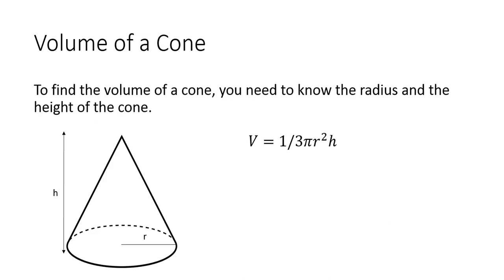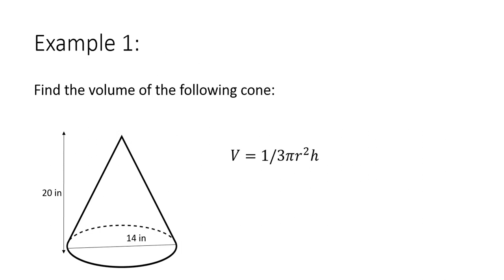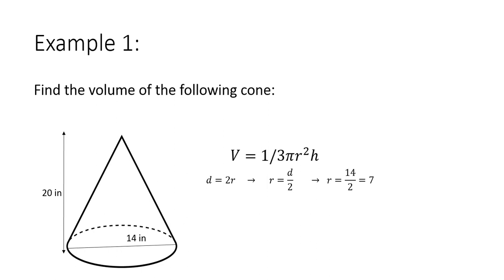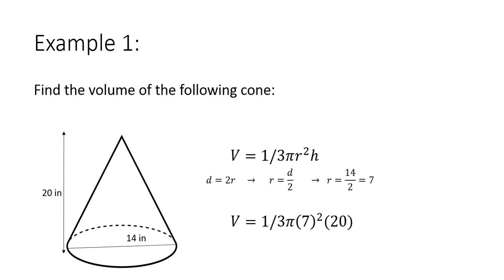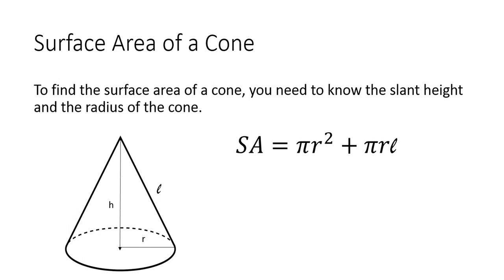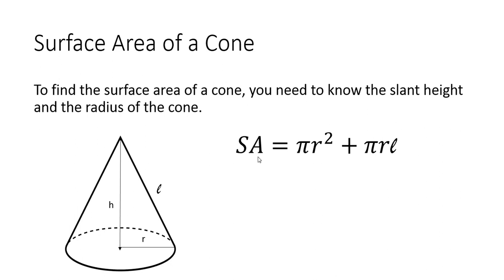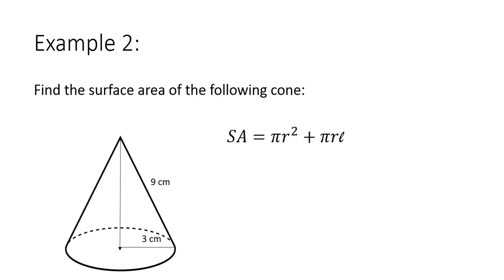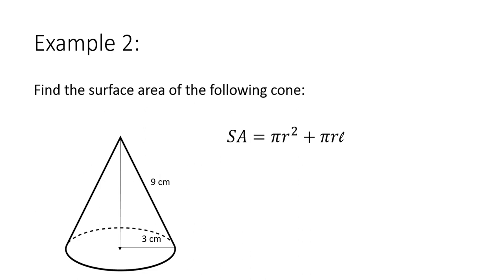Volume and Surface Area of Cones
Watch this video to learn how to find the volume and surface area of a cone.